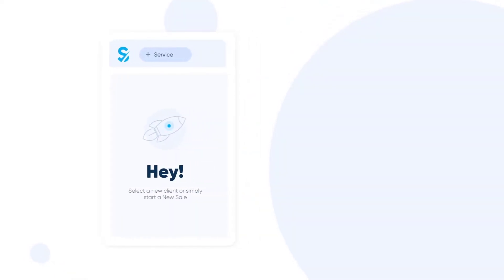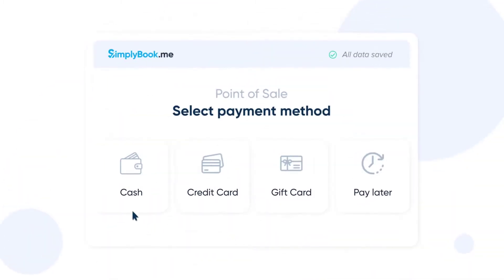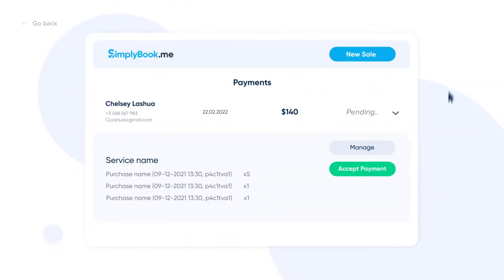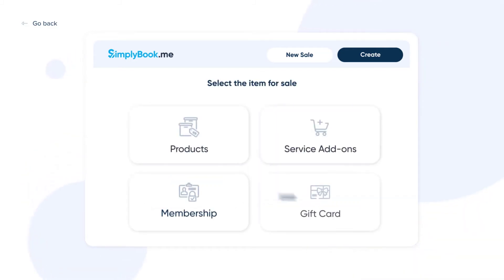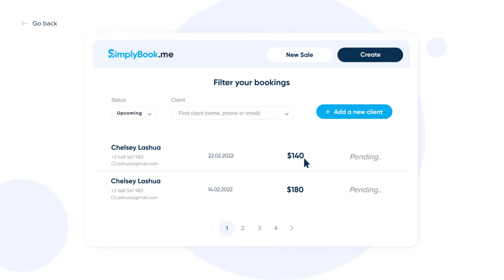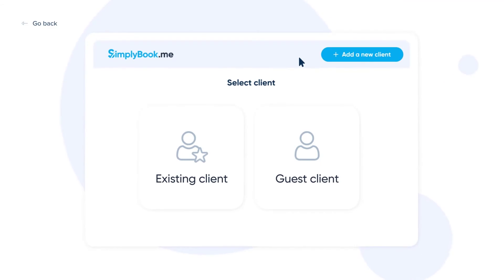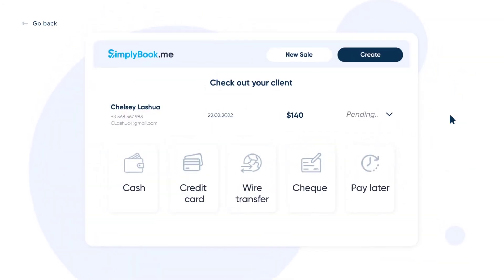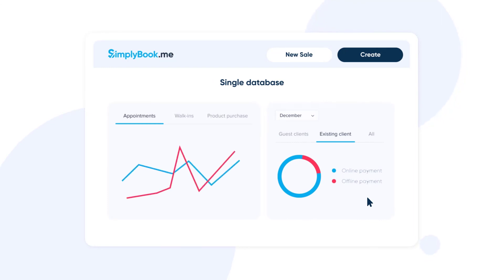Why you should use The Point Of Sale System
This video looks into why you should use our Point Of Sale feature.